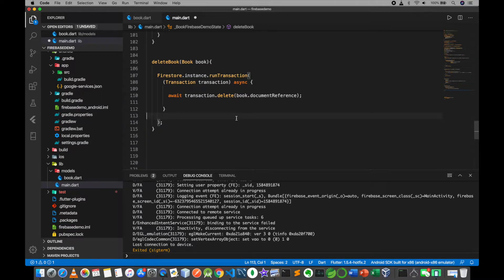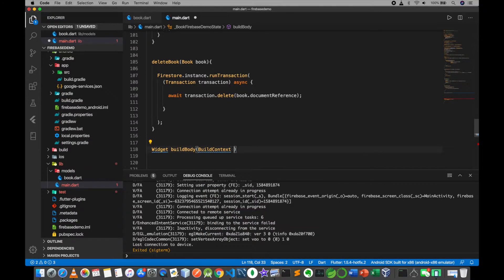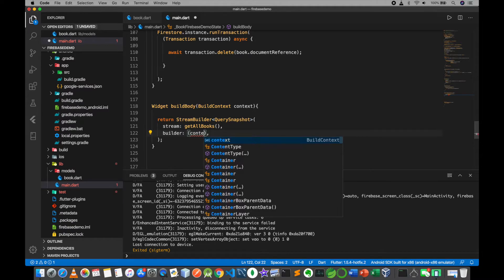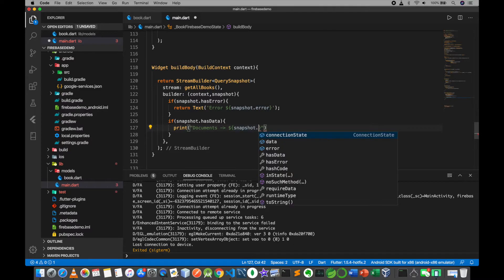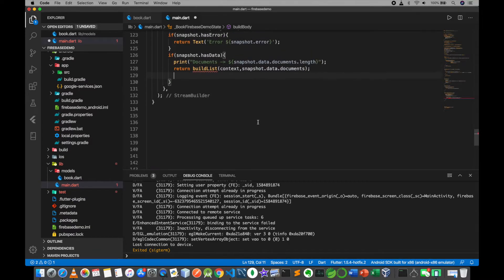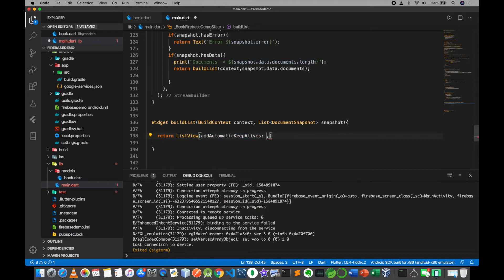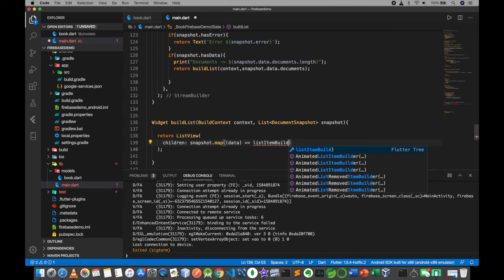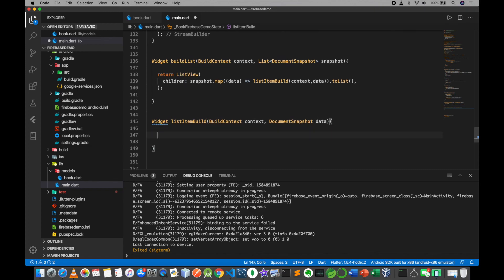Flutter Sinhala Tutorial #6 - Render Firebase data to Frontend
Let's make widgets to render Firebase data to Frontend